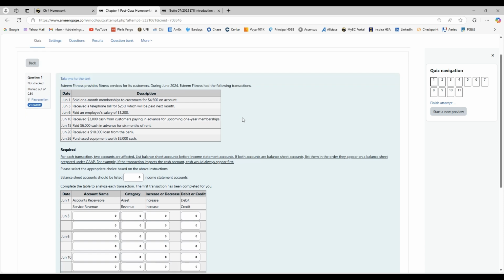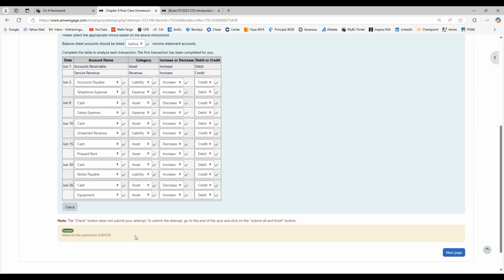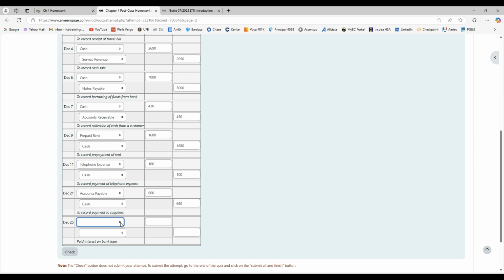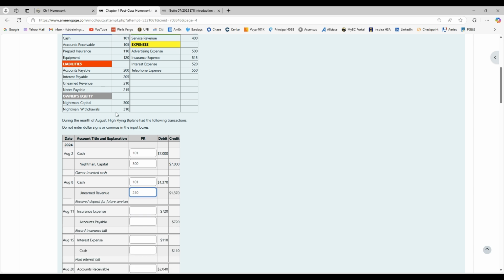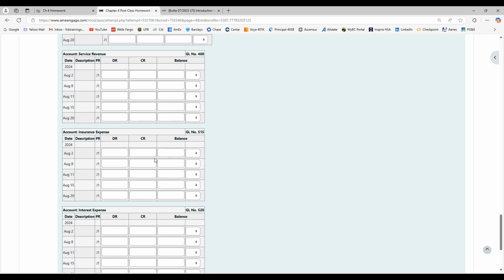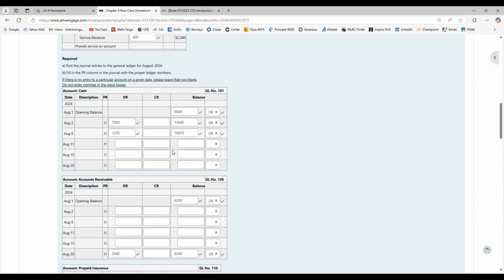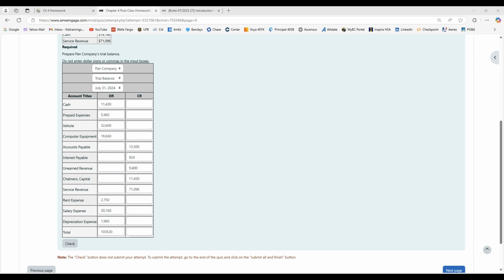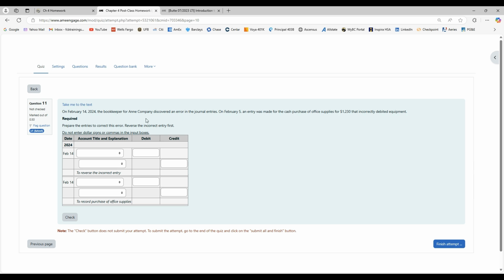Ch 4 Homework walkthrough